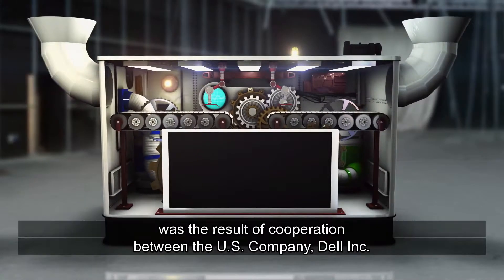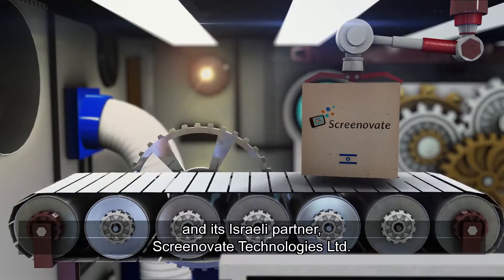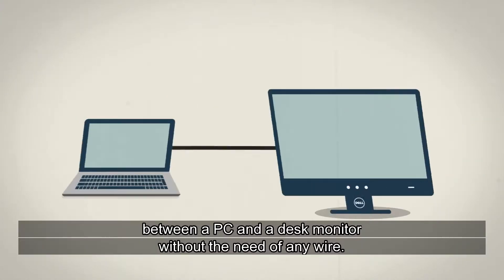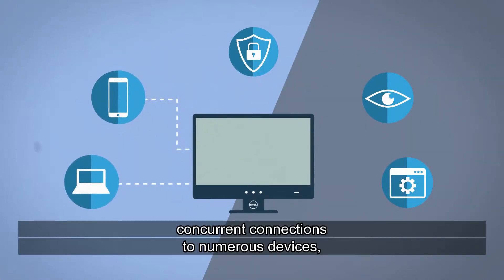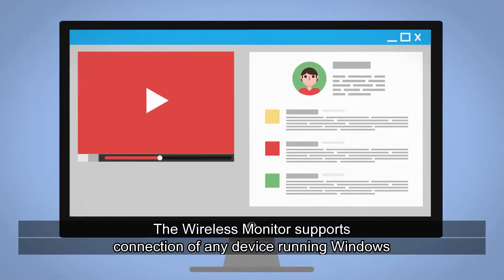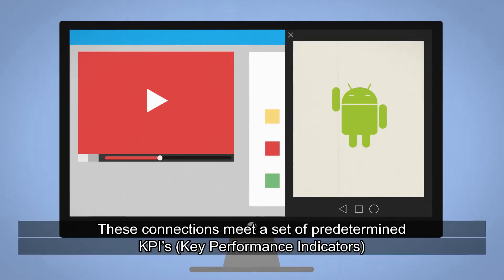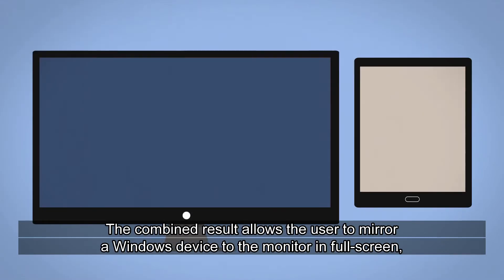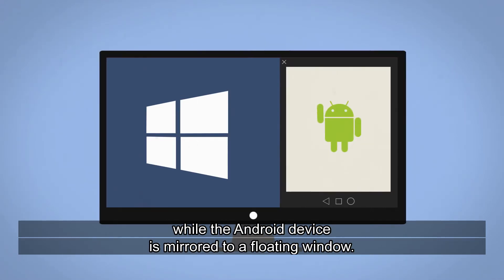Dell & Screenovate Collaboration: BIRD Funded Project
a Wireless Productivity Suite solution that will allow users to wirelessly connect their Windows PC and/or Mobile device, to the desk monitor and immediately get to work as if the PC/Mobile device and the monitor are connected with a wire